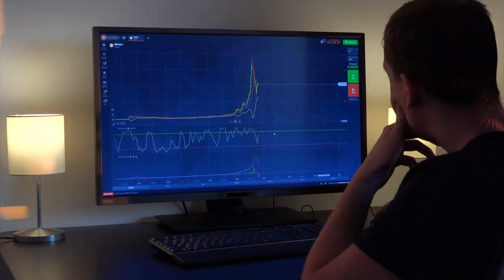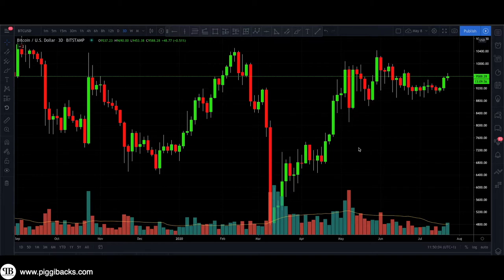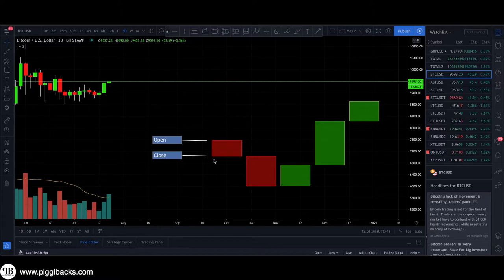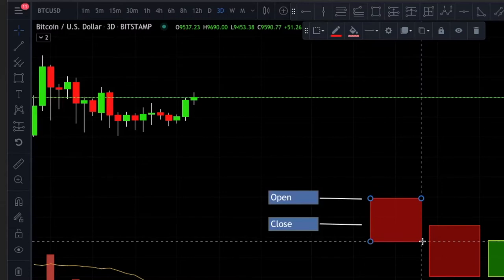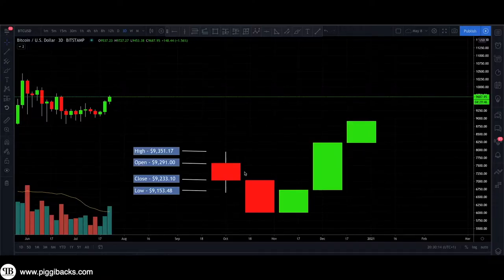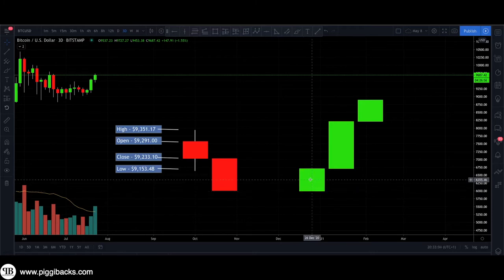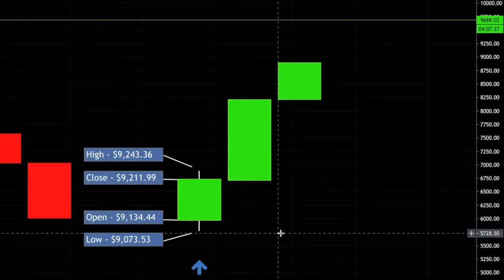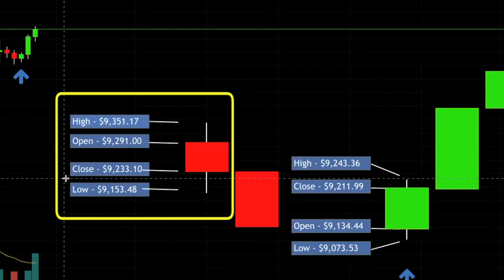How To Read A Candlestick Chart: Candlestick Analysis for Beginners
In this video, I will show you how to read a candlestick chart. You will learn the essential candlestick analysis principles for beginners. Candlestick patterns form one candle at a time, and it is important to grasp candlestick analysis if you want to understand candlestick charts. This candlestick patterns for beginners video will teach you how to read candlestick charts correctly.

Overview:

Candlestick patterns are important to grasp when trading in any market. When you look at candlestick charts, it is important to understand how a candlestick is formed because candlesticks represent price action. Price action is the most reliable indicator in any market, hence why it is essential to know how to read candlestick charts correctly. This video will focus on the formation of a candlestick and teach you how to read a candlestick chart. This is the first step for new and beginner traders that want to learn about candlestick analysis. The principles of reading candlestick chart patterns are key to becoming a confident trader.

Contents Of This Video:

0:00​   - Intro
1:17​   - Get A Free Cryptocurrency Trading Guide
1:34 ​  - TradingView Candlestick Charts
3:29   - How to read candlestick charts (Red Candles)
10:04 - How to read candlestick charts (Green Candles)
16.30​ - Test your understanding of reading a candlestick
24:05 - Reading a candlestick with no wick

Hi, my name is Kundai and I am the founder of PiggiBacks, which is an online learning platform that aims to provide valuable trading & investing educational content for everyone.

On this channel, we are all here to provide valuable Personal Finance content mainly focused on Technical Analysis, Trading, and Investing material for beginners and enthusiastic individuals like myself. We strive to learn and improve their skills, all with the grand goal of helping one another to achieve good and profitable investments/trades.

If you are interested in learning and developing any of the skills mentioned above, I would like to invite you to join the PiggiBacks community.

The PiggiBacks Trading Community

Trading Psychology, Risk Management & Smart Investment - Are all things that we as traders claim to aspire to do, but what does that actually look like? As much as we don't like to admit it, scrolling through inspirational quotes on Instagram and buying the latest book or course isn't going to get us to where we want to go. Consistently applied knowledge in the right direction is key.

This channel is all about creating rich & valuable educational content for everyone! If you take in the knowledge shared by this community and apply it consistently with direction, it will be a matter of time before you see the results or the true essence of being an investor/trader.

Further, some of the above links may be affiliate links, which means that if you click on one of the product links and purchase the item, I could receive a small commission at no extra cost to you. This helps in supporting the channel and allows us to continue to make videos like this. Thank you in advance for your support.